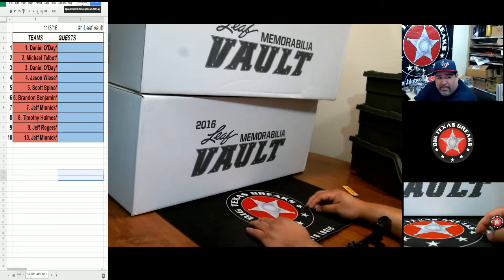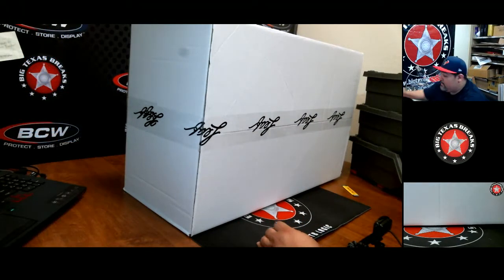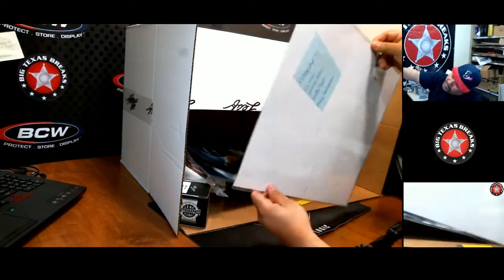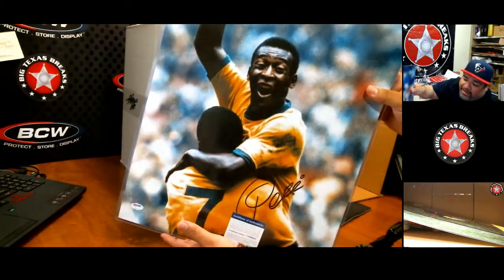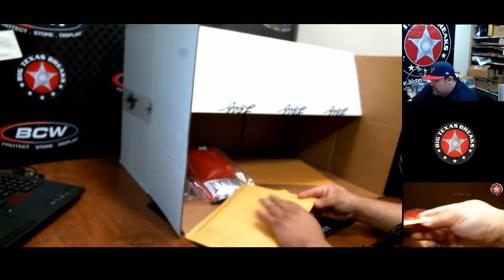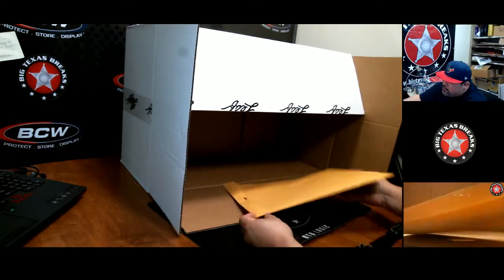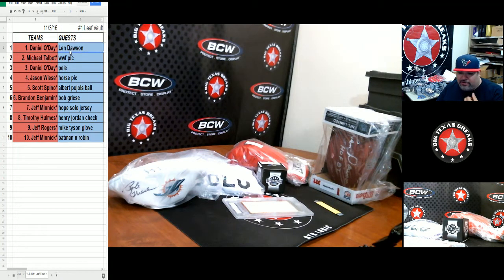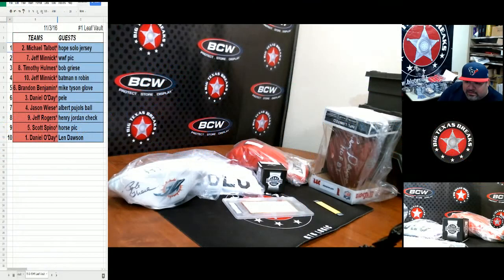10/3/16 #1 Leaf Vault - RANDOM HIT